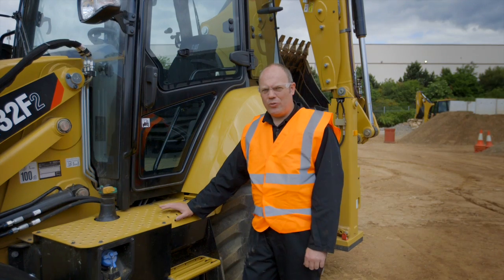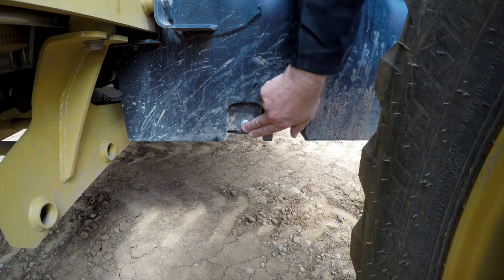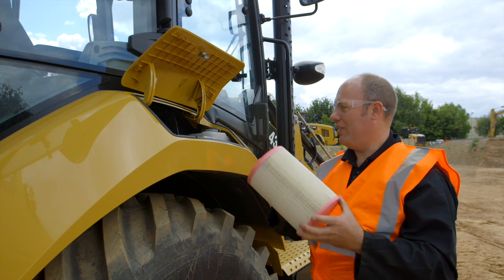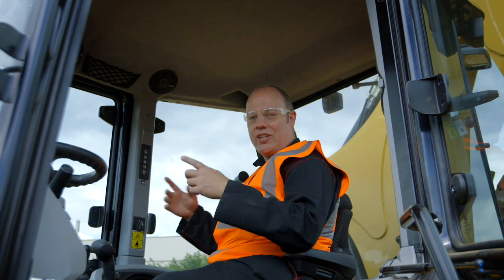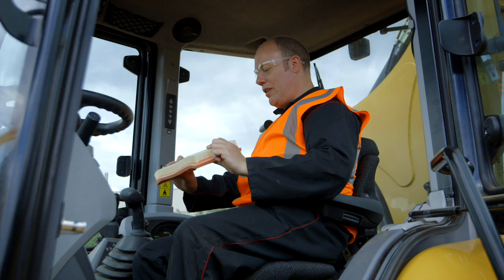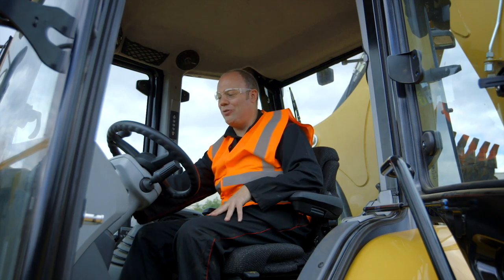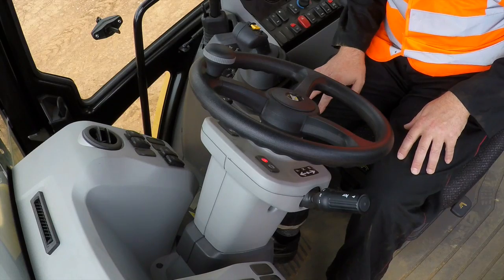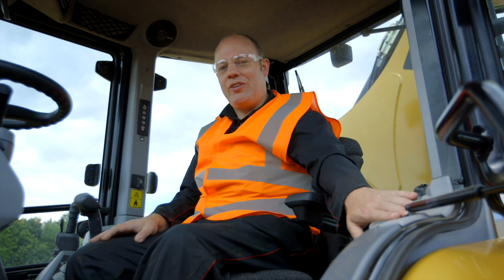Weekly Service Checks for Cat® F2 Backhoe Loaders (Europe)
| Learn about weekly service checks for the new Cat® F2 Backhoe Loaders available in Europe.